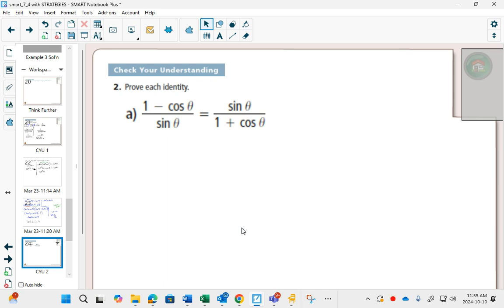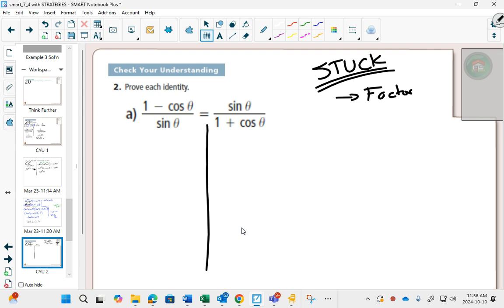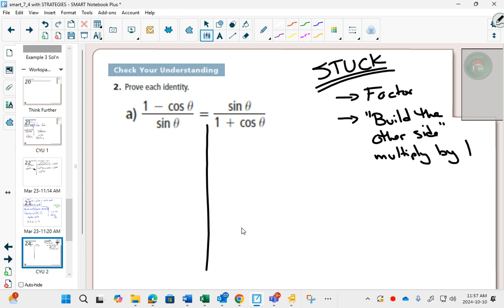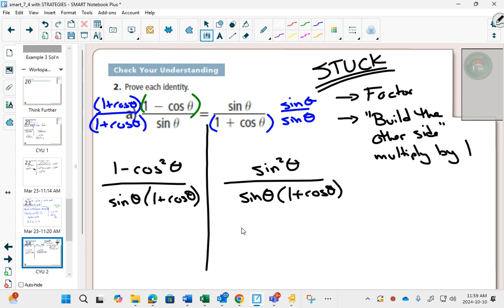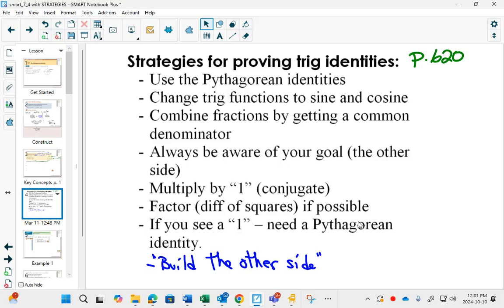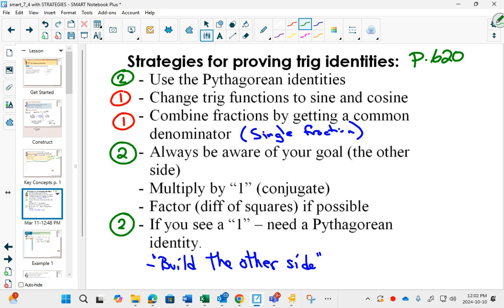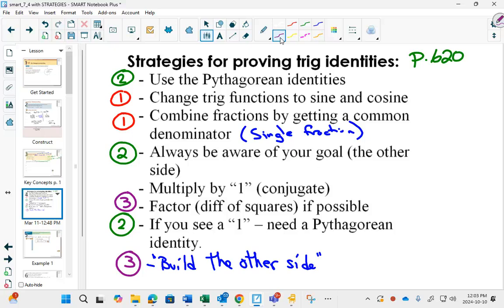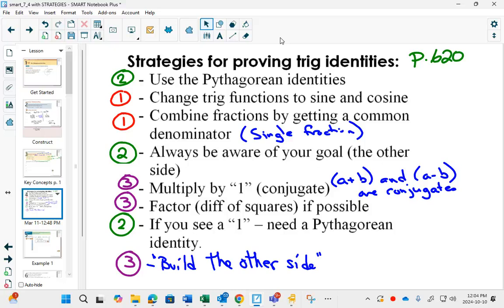40SP P3 7 4 Example 2